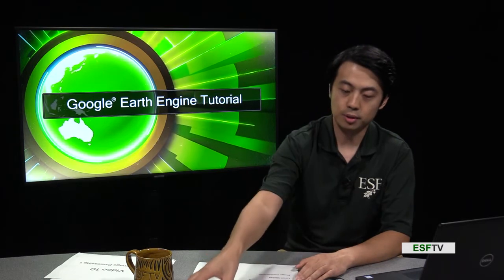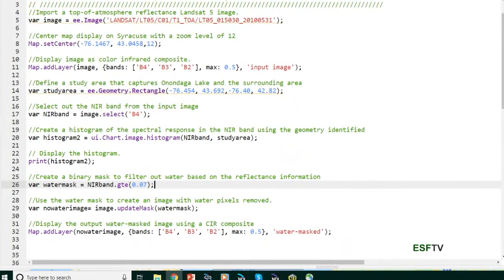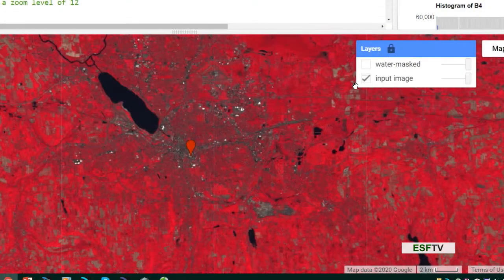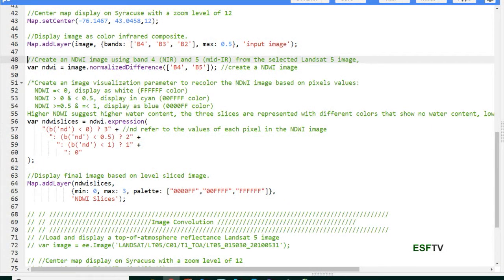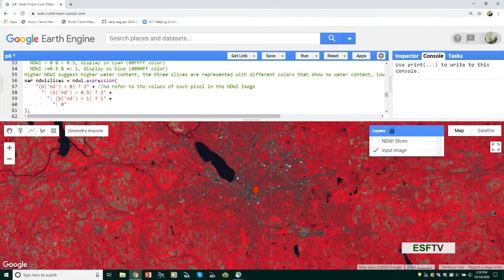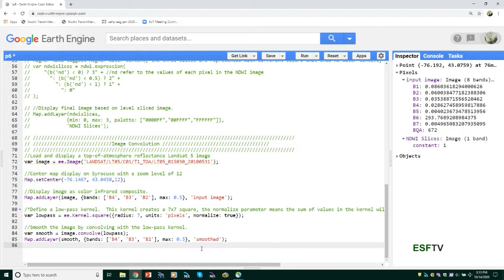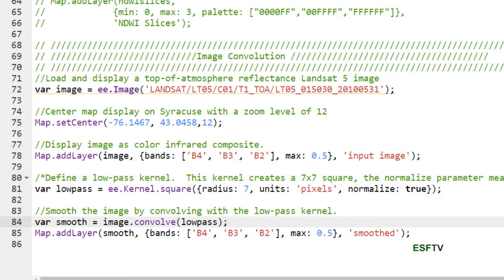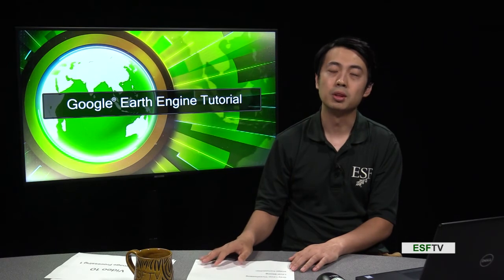Google Earth Engine - Tutorial 10: Digital Image Processing I